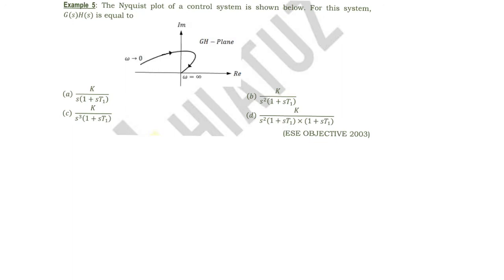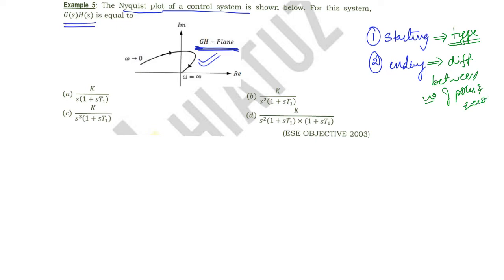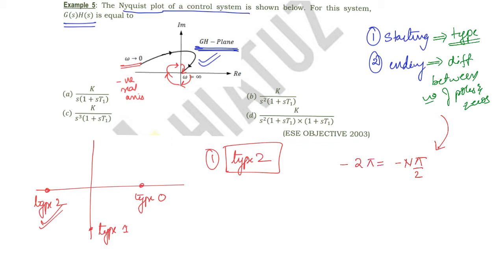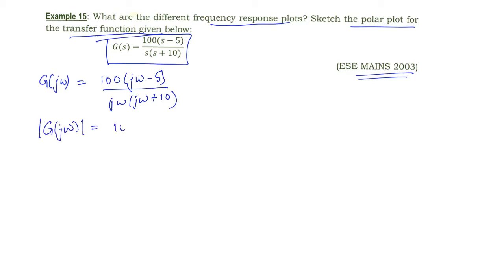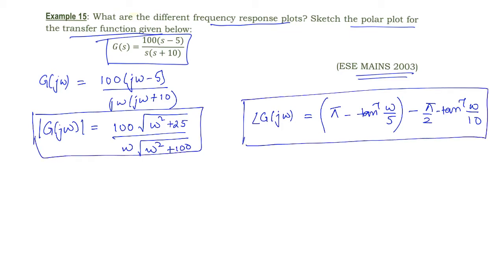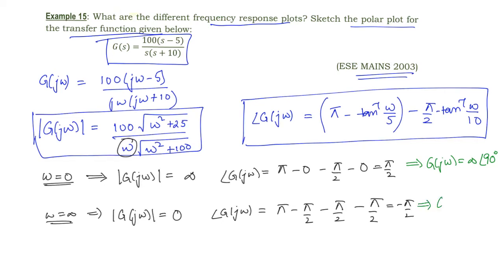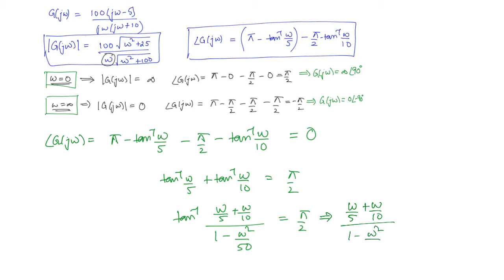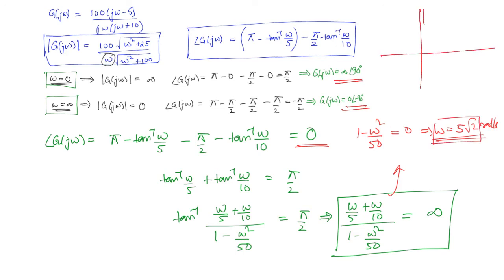Lecture 49: Past year ESE problems on polar plots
Past year ESE problems on polar plots
Q1. ESE objective
Q2. ESE Mains